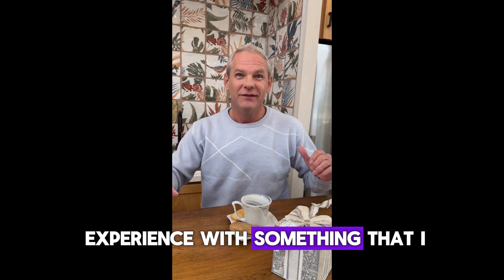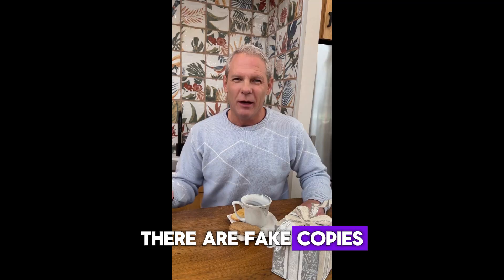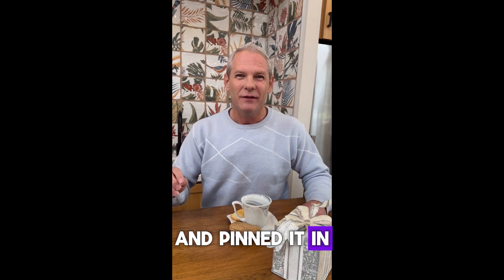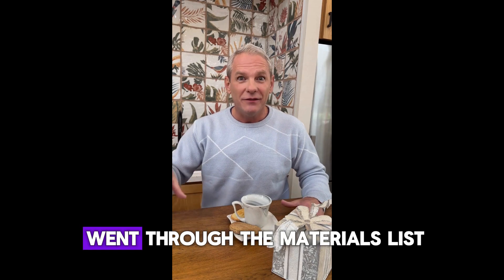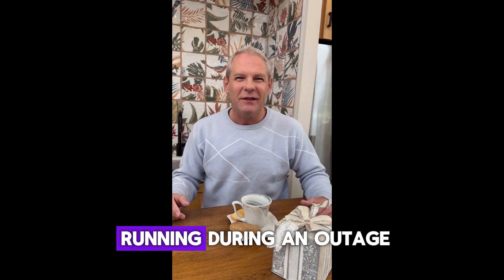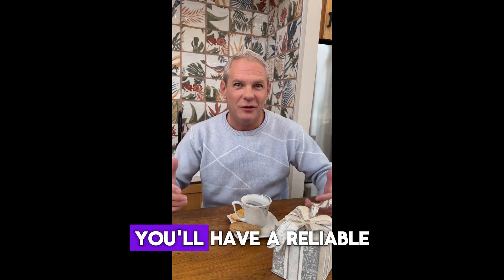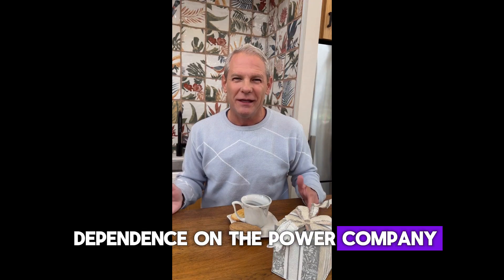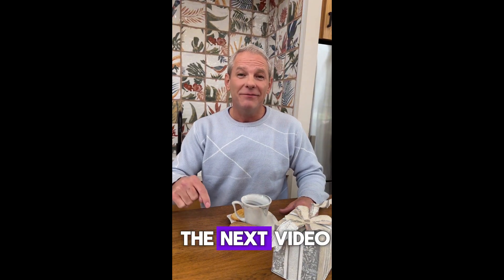The Lost Generator Reviews 🫵💡 Edison’s DIY Energy Invention – Scam or Real Solution? (( I TRIED! ))